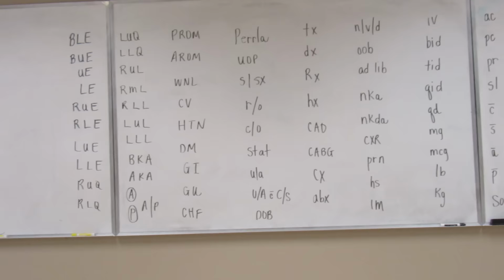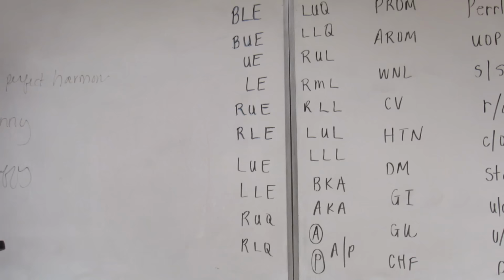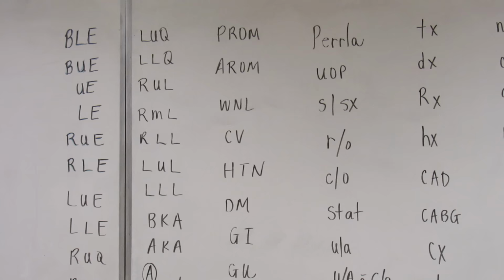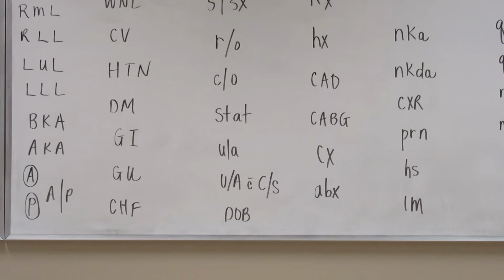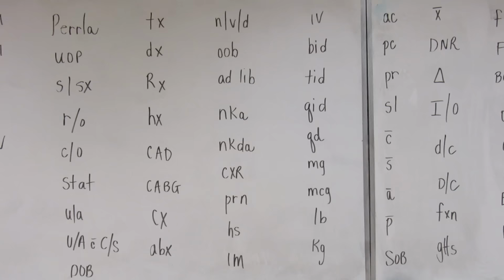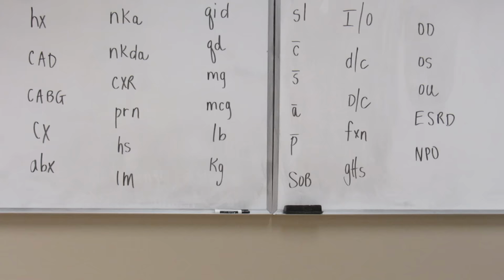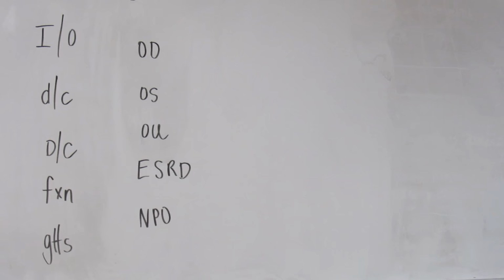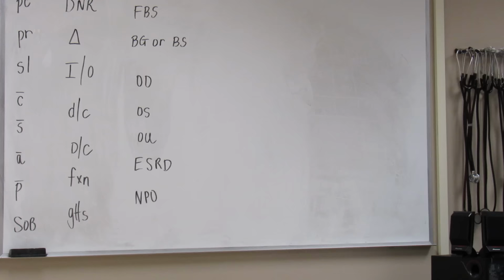Medical Term & Abbreviations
This is a explanation of the common medical abbreviations used and their meanings.